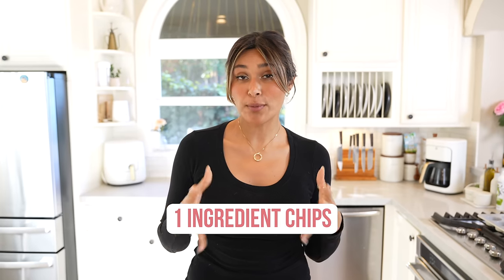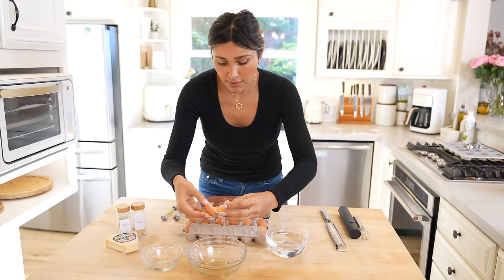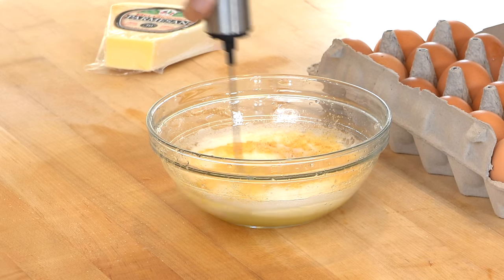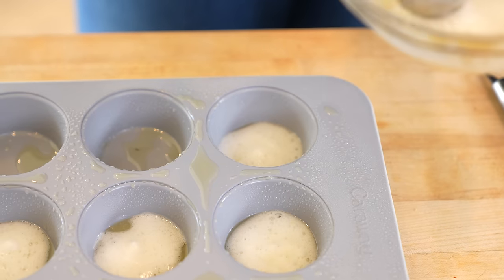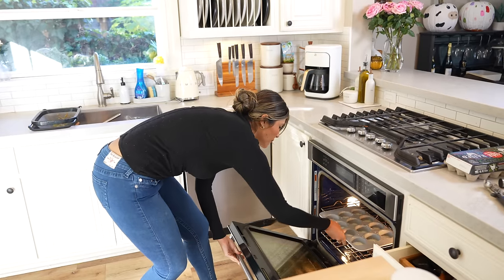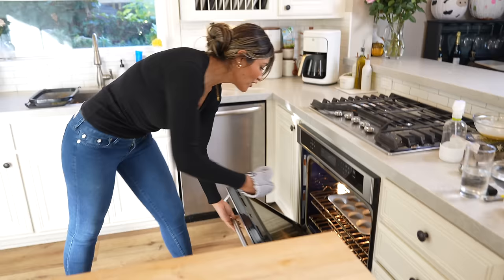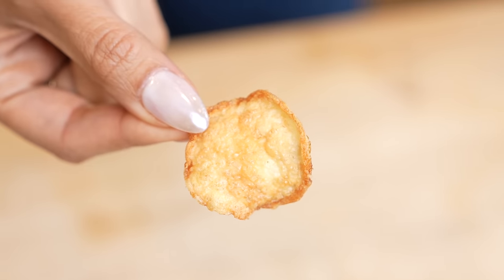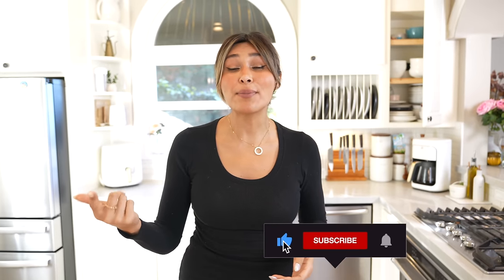1 Ingredient CHIPS! Keto, Low Carb, Gluten Free and High Protein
🛍 Products I Used During This Video:
Muffin Pan

00:00 Introduction
00:26 Ingredients
01:12 Making Batter
02:41 Pouring Chips
04:17 Baking
04:32 Seed Break
05:49 Final Reveal!
06:08 Taste Test